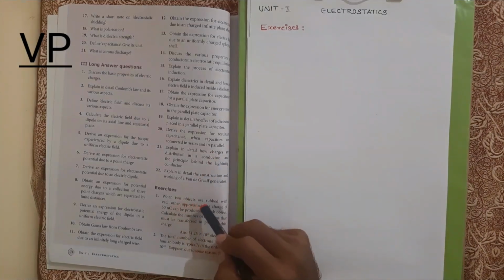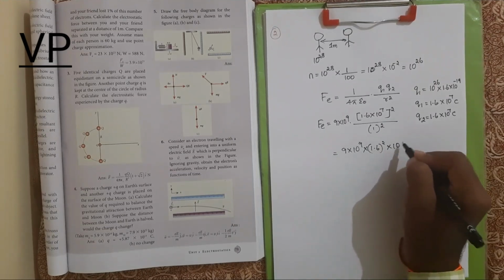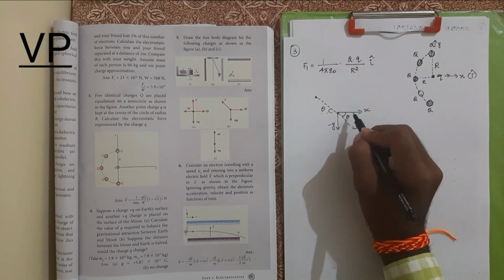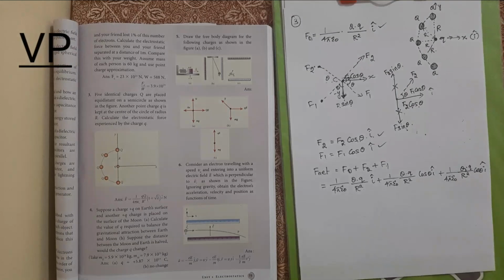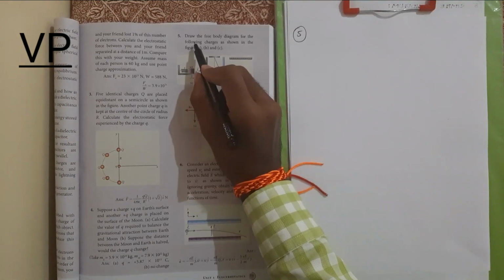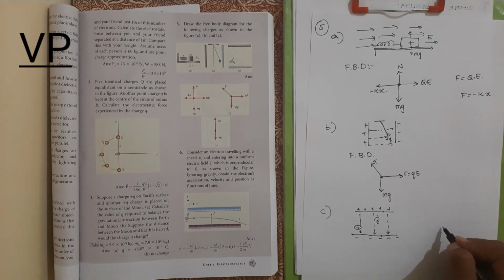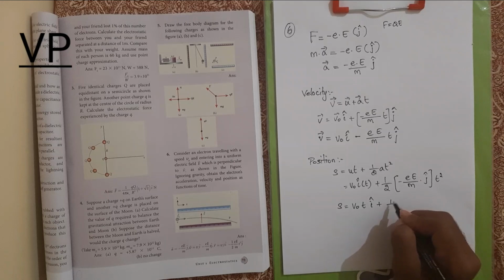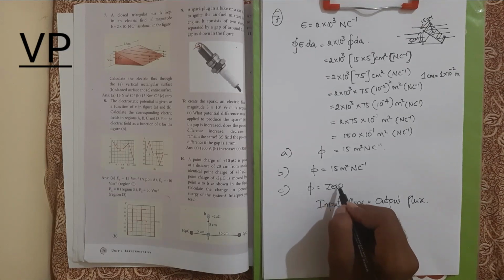Electrostatic Exercises 12th Std| Lec 1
Class 12 Unit 1 Electrostatics |Tamil Nadu Physics Stateboard 2020 |NEET JEE Exercise sums solving | New book 2020.In this video we are going to learn how to solve Exercise Problems of Unit 1 Electrostatics easily,step by step from basic understanding.This video is being designed in a way to help all students to learn Exercise#problems solving methods.We have covered Exercise questions 1 to 7 in Lec 1.